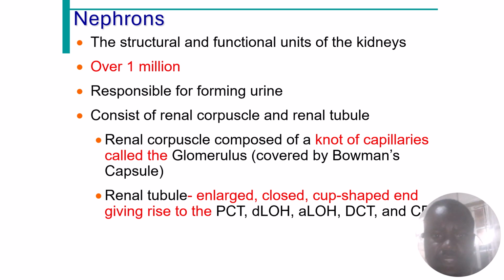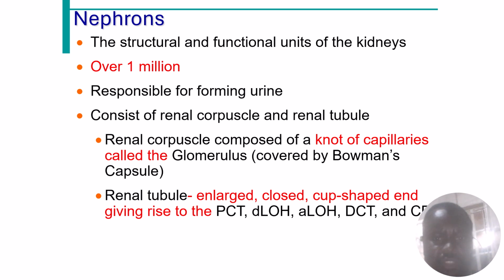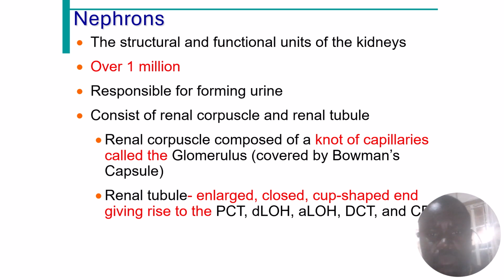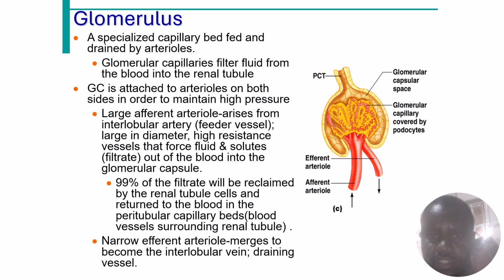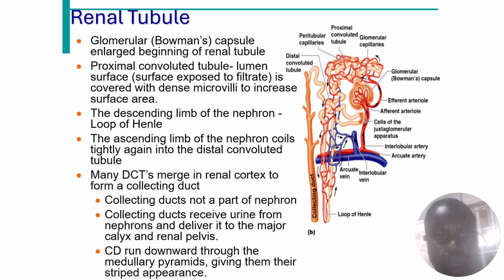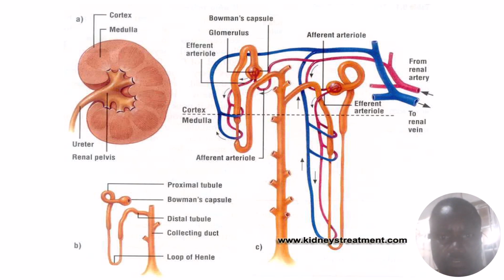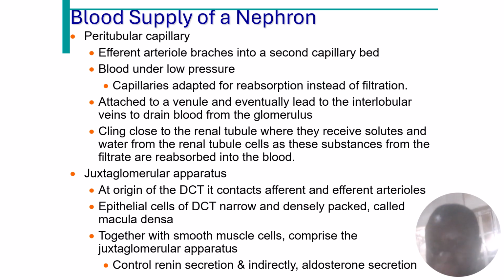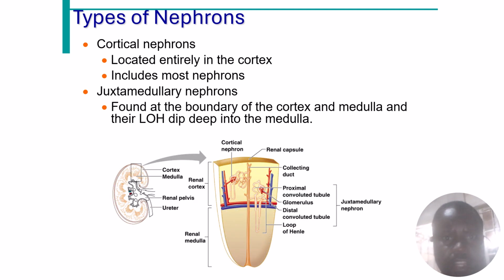The Nephron Lecture IIpptx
Structure of the nephron